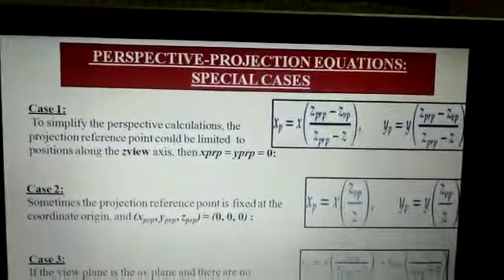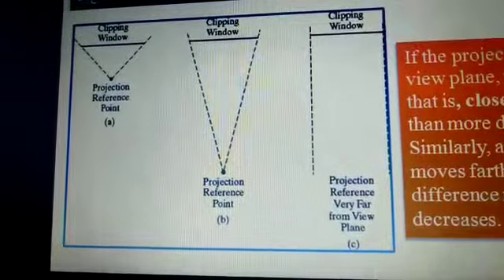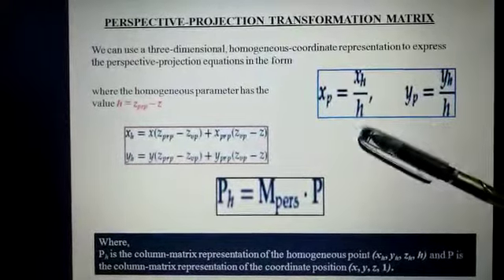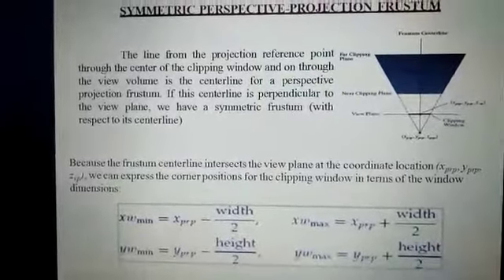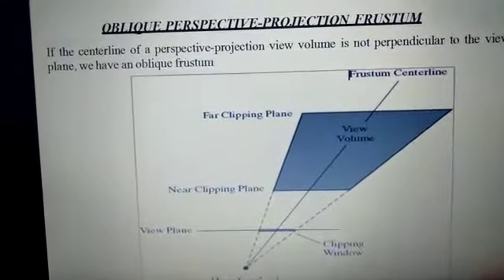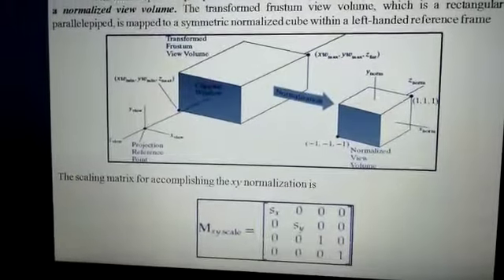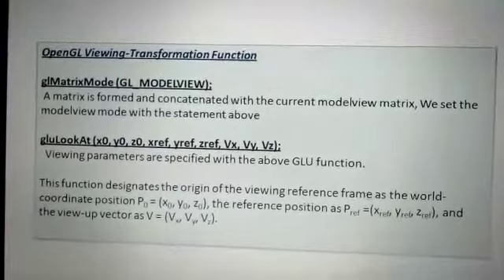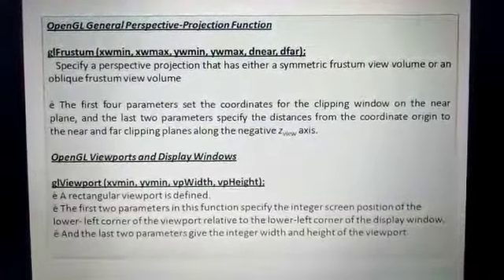Module-4(part-3): 3D Viewing Concepts in Computer Graphics & Visualization